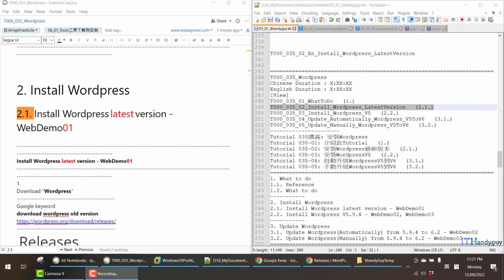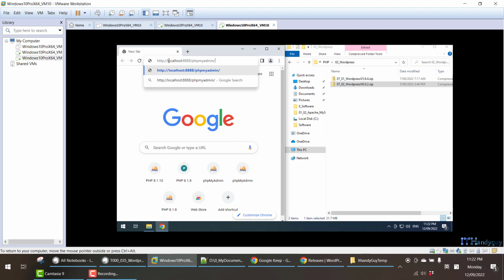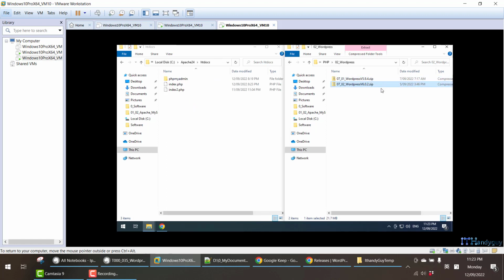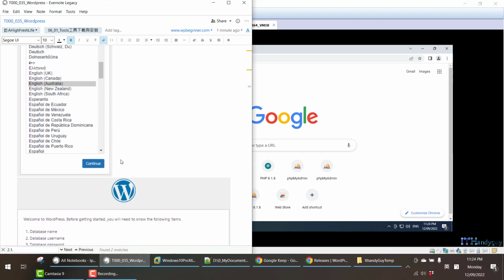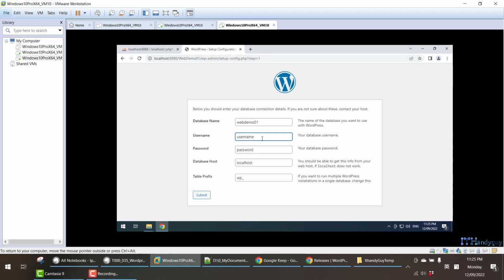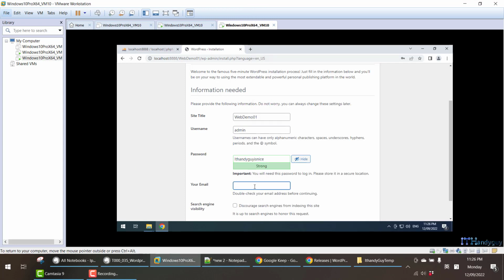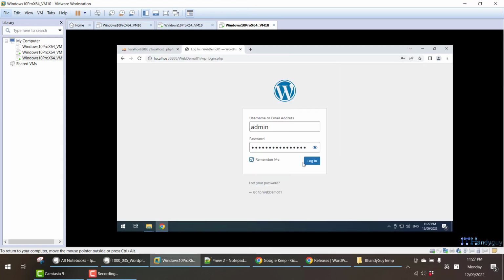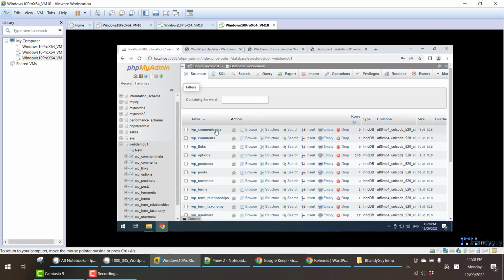(T35-2)Install Latest Version of Wordpress